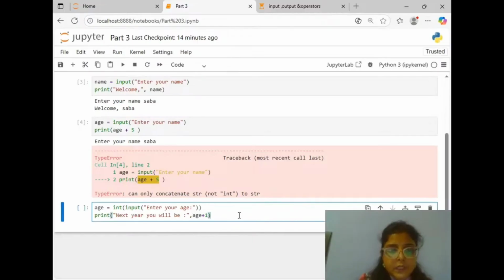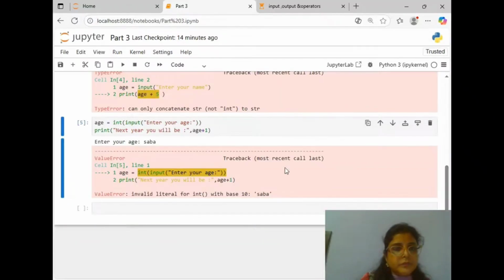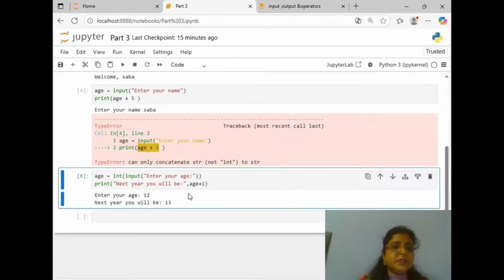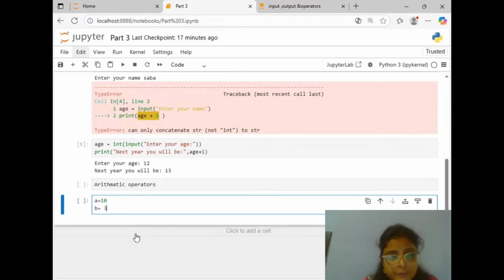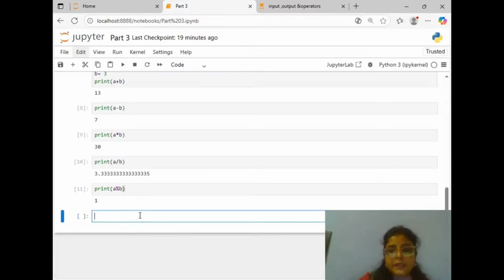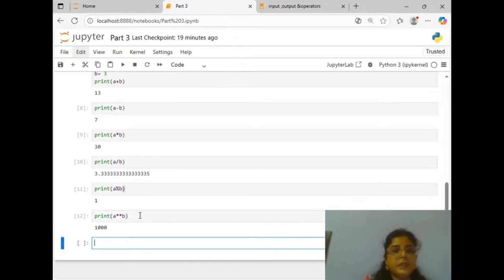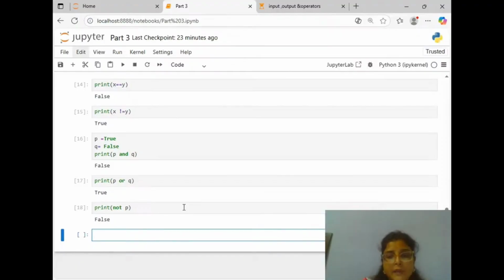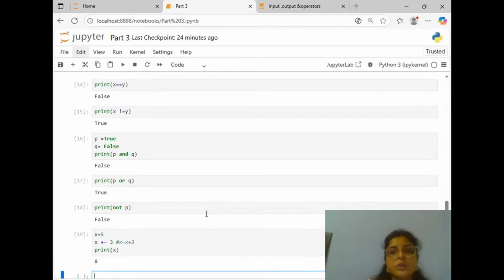Python Tutorial part 3 (live video Edited)